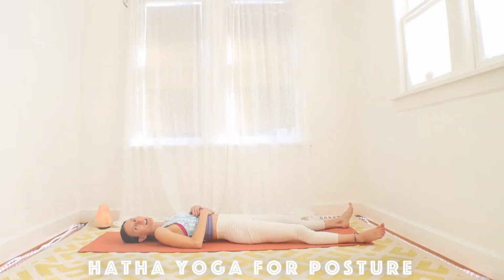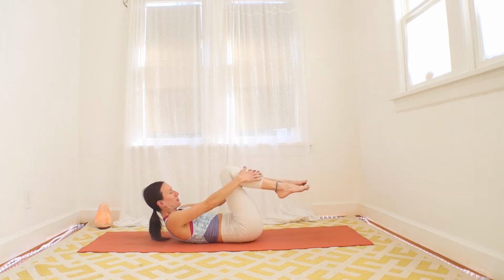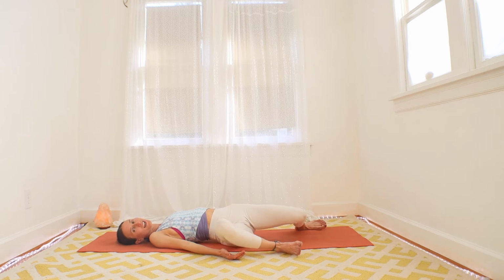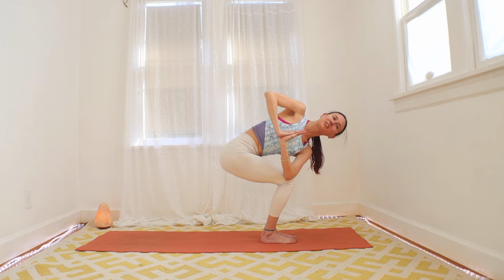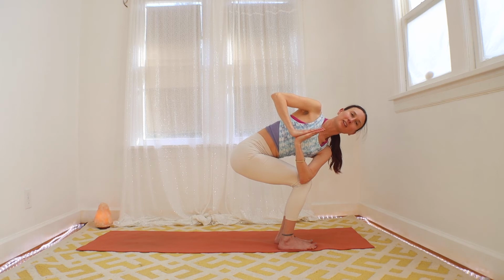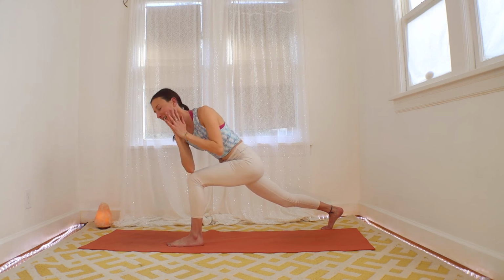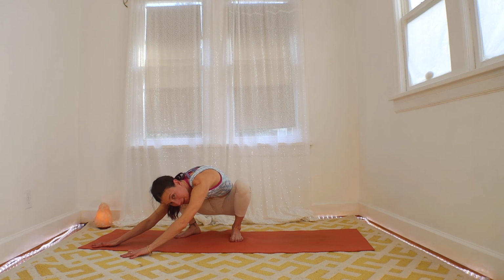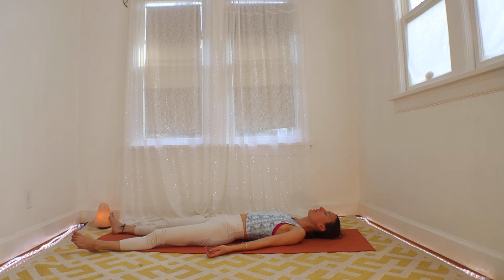Hatha Yoga for Posture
Lengthen your spine, free your body from tension, and balance out your posture with this mellow practice. Start out lying down with a short meditation, then gently awaken your core, back, shoulders, and hips with bridge pose. Flow through vinyasa variations and twisted chair pose to wring out your spine, then add a balance challenge by transitioning in and out of twisted chair and twisted lunge. Malasana squat helps release your hips and low back from tension. Gentle twisting recalibrates, lengthens, and balances your spinal column. Finish your practice lying down with a short meditation. Modifiable for all energy and ability levels.

Recorded 4-6-21